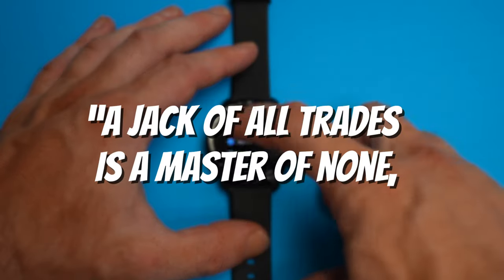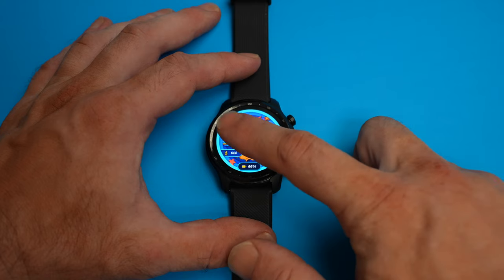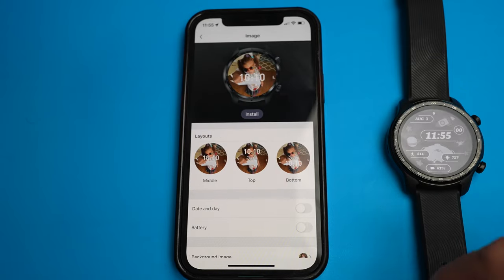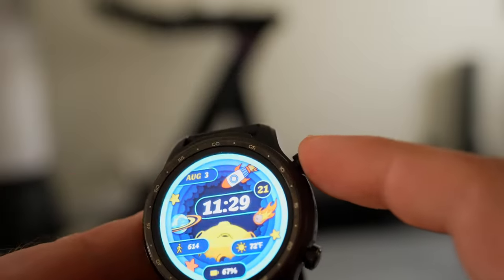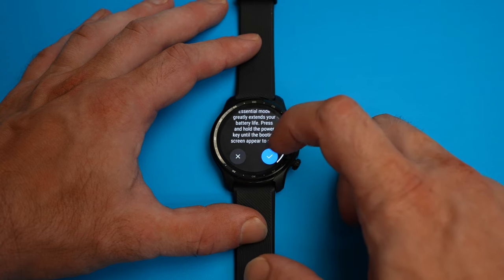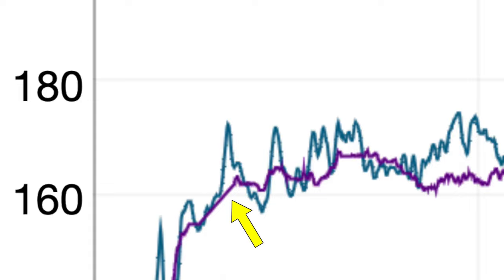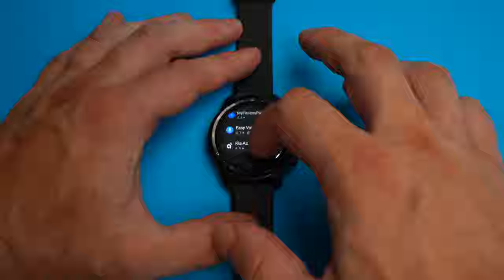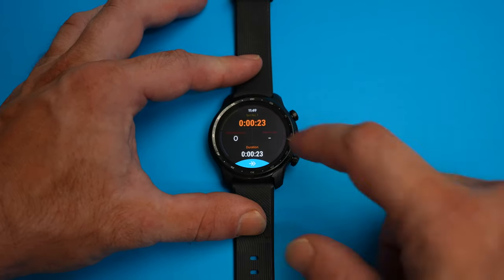TicWatch Pro 3 Ultra Review - jack of all trades!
Welcome to our review of the Mobvoi Ticwatch Pro 3 Ultra GPS Smart Watch!
is the TicWatch Pro 3 Ultra a good pick in 2022? Let's find out!

Time Stamps

0:00 TicWatch Pro 3 Ultra Intro
1:36 TicWatch Pro 3 Ultra Design
3:36 TicWatch Pro 3 Ultra Battery Life
4:37 Heart Rate & GPS Accuracy
5:38 TicWatch Pro 3 Ultra Apps